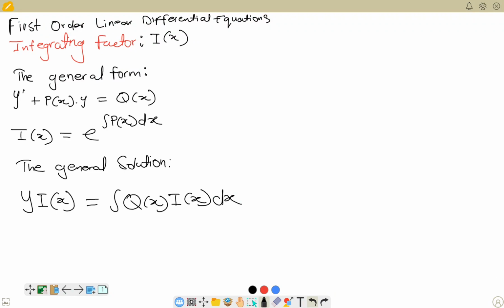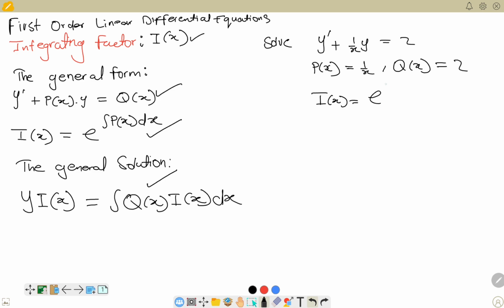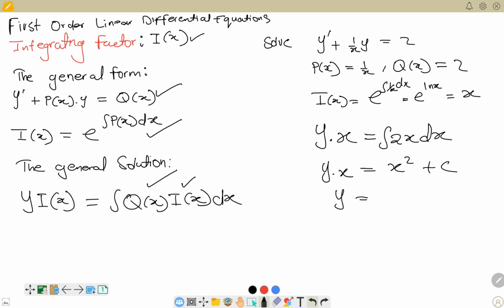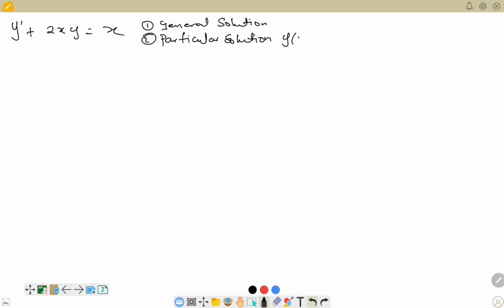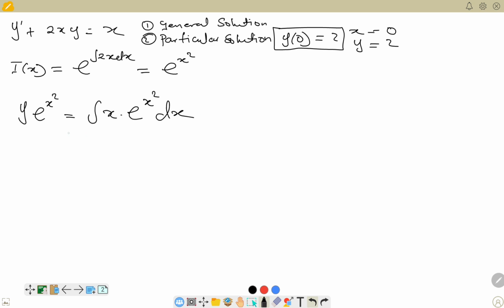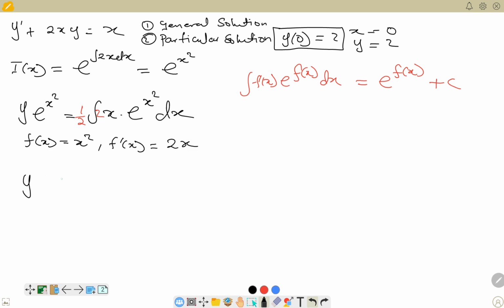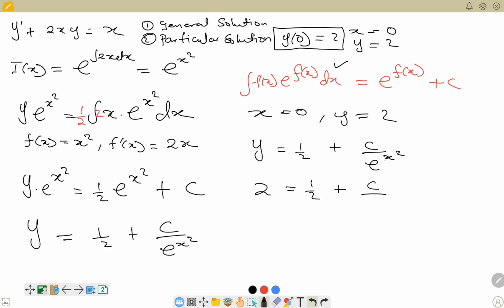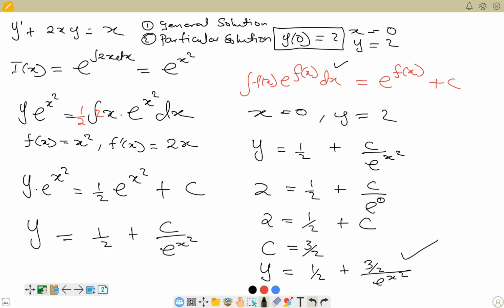FIRST ORDER LINEAR DIFFERENTIAL EQUATION: INTEGRATING FACTOR